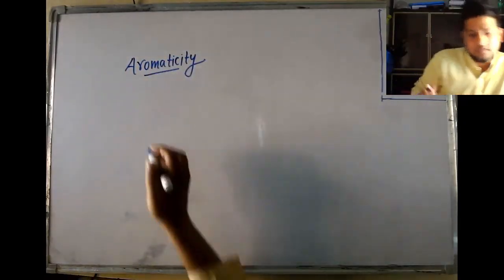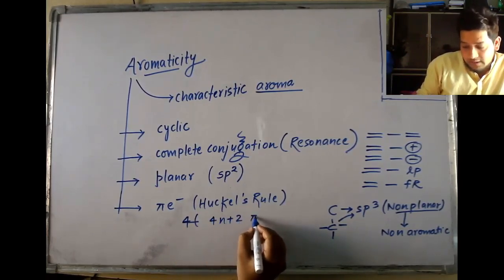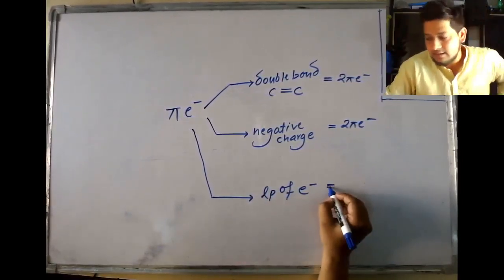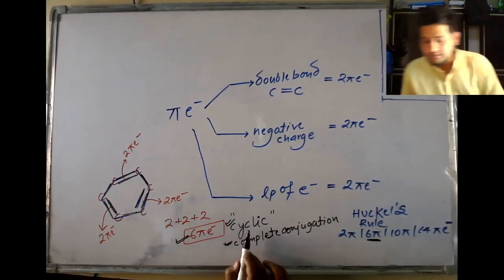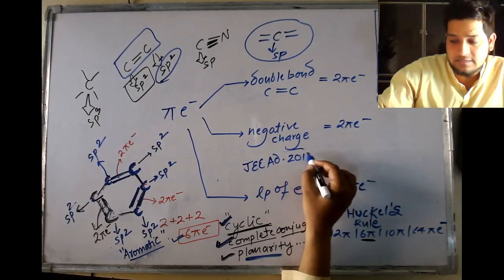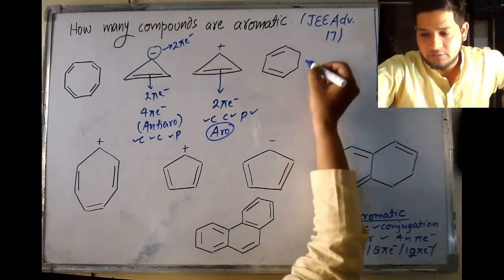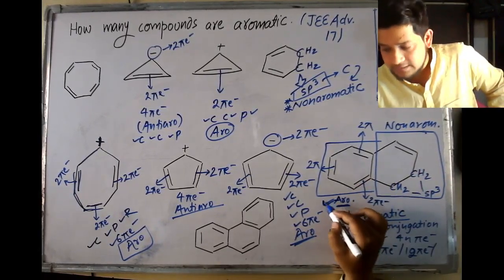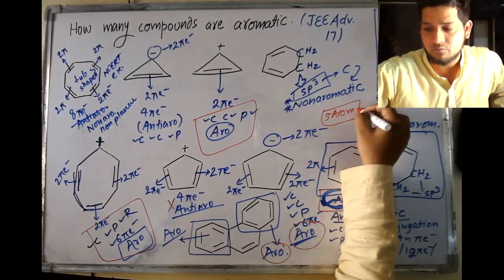aromaticity with jee advance query english